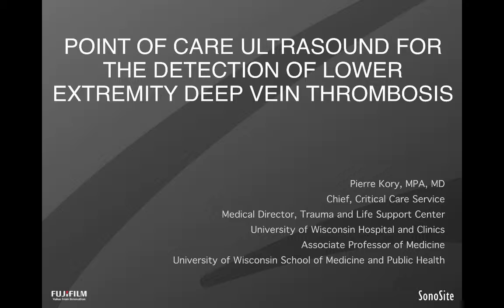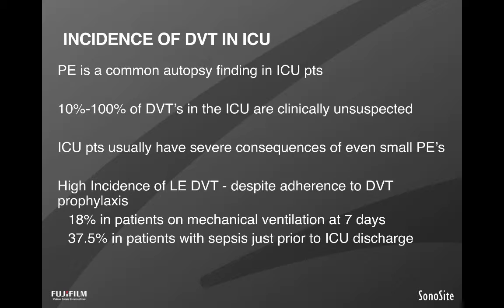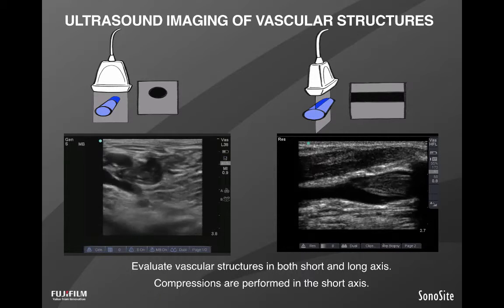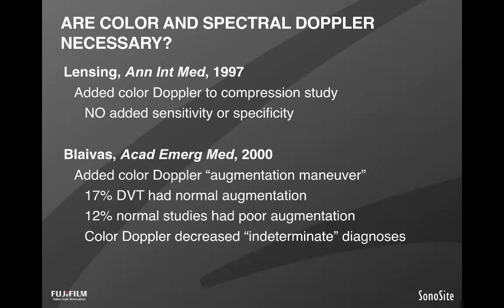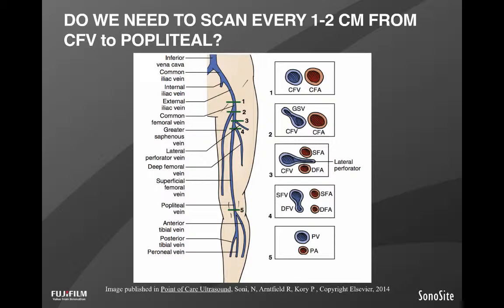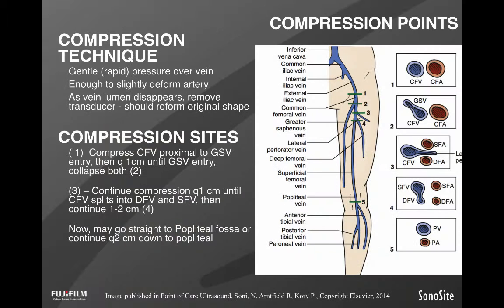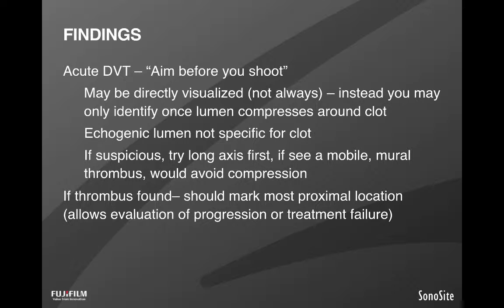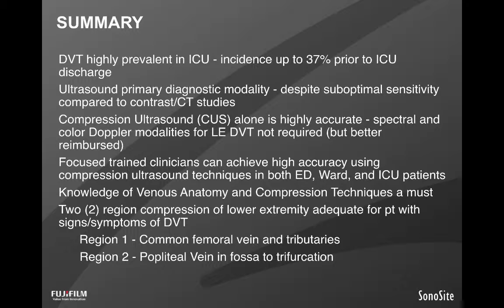Webinar: Point-of-Care Ultrasound for the Detection of Lower Extremity DVT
In this webinar Dr. Pierre Kory will review of the need for prompt diagnosis of lower extremity thromboembolic disease in the Acute Care environment (incidence/prevalence) with detailed explanation of the proximal femoral, venous anatomy; popliteal vein and the technique for performing the ultrasound examination.

Additionally, Dr. Kory will review evidence supporting the accuracy of incorporating the compression technique vs. ultrasound technologies; review evidence supporting accuracy of focused trained ICU and ED physicians to perform the ultrasound examination.